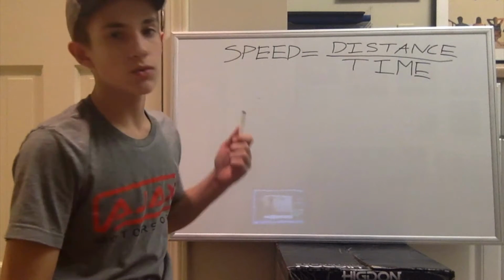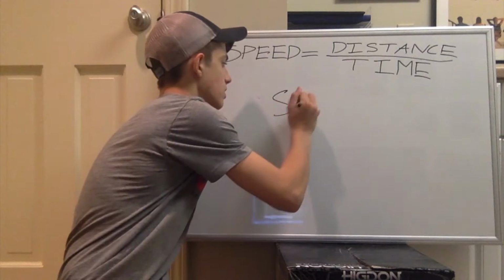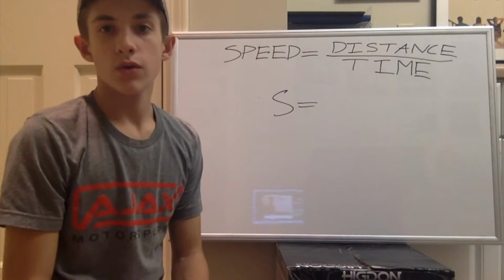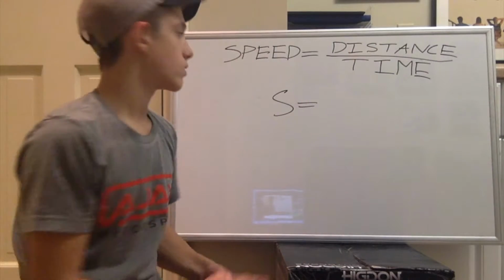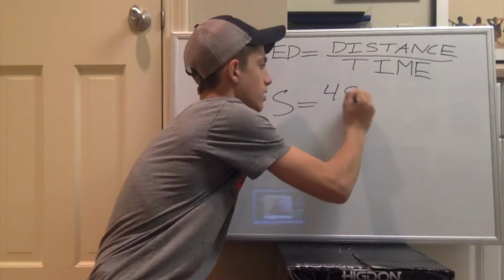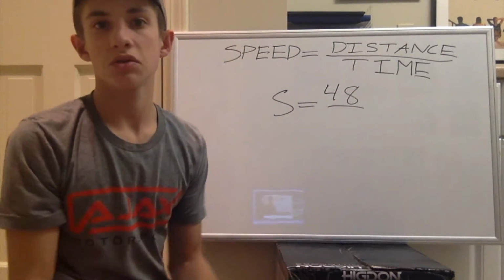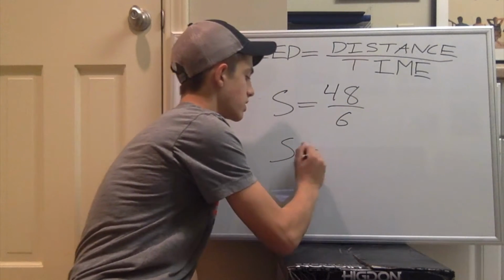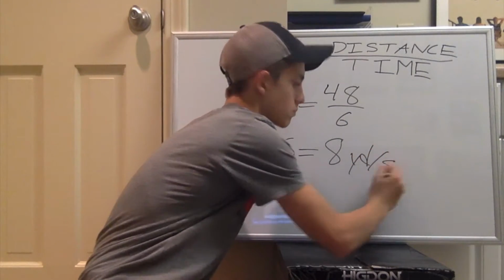The Science of the Football - University Products Football Brown, Ince, Triplett, Paul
8th grade project 2017